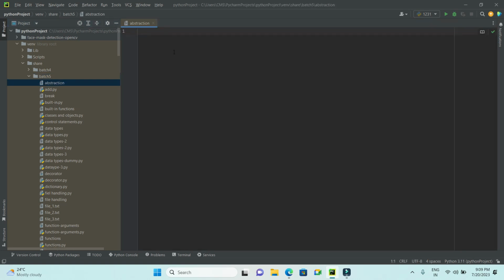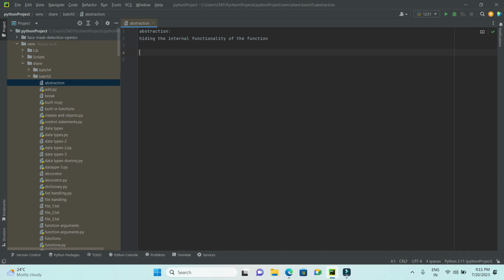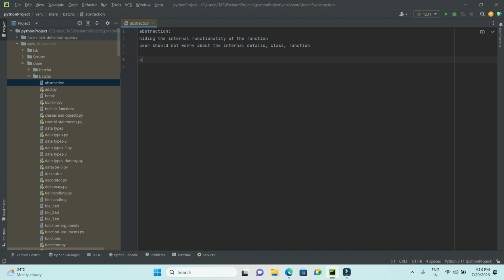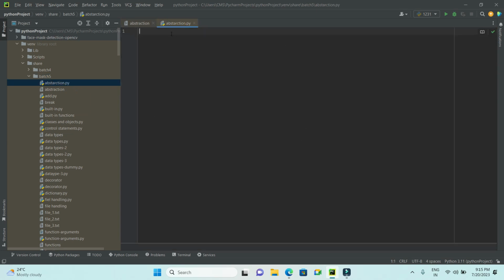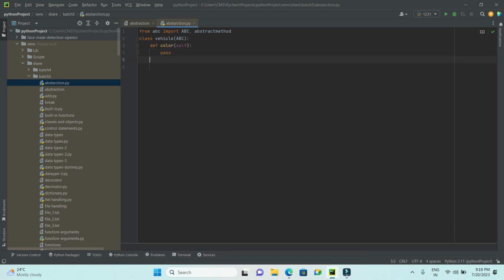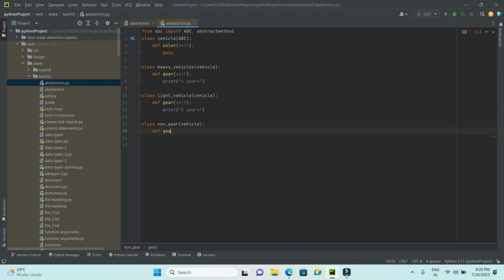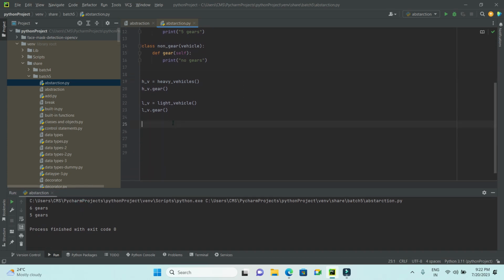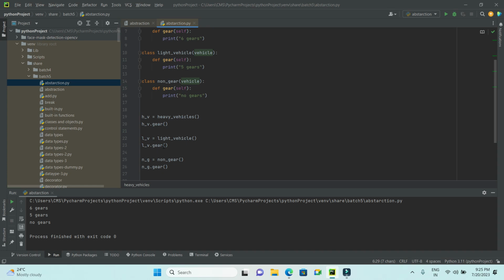Python - OOPS -2 (abstraction)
An abstract class can be considered as a blueprint for other classes. It allows you to create a set of methods that must be created within any child classes built from the abstract class.